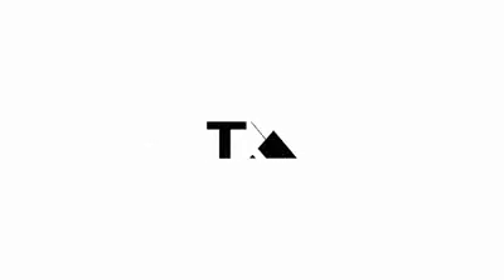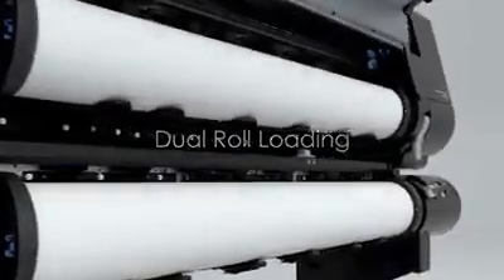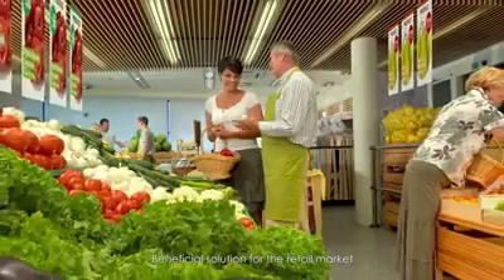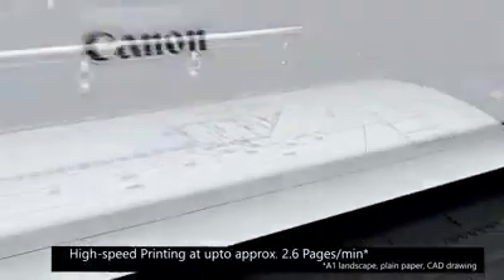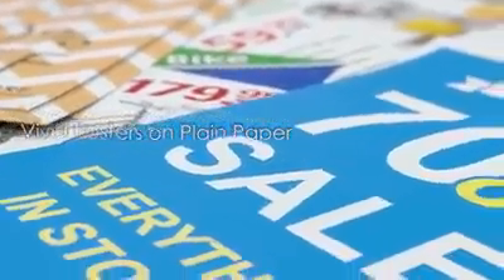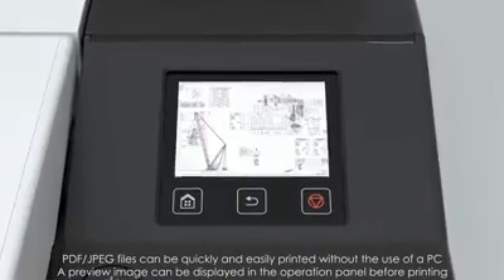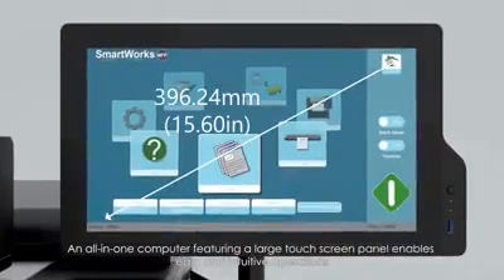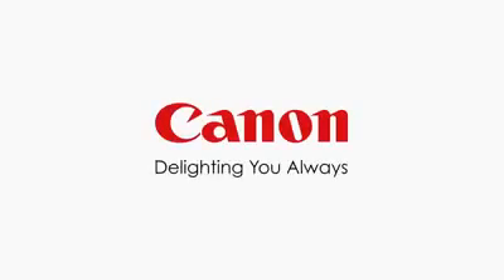CANON TX-5300, TX-5400 Large Format printer imagePROGRAFE TX SERIES